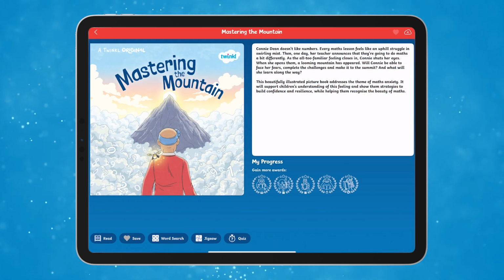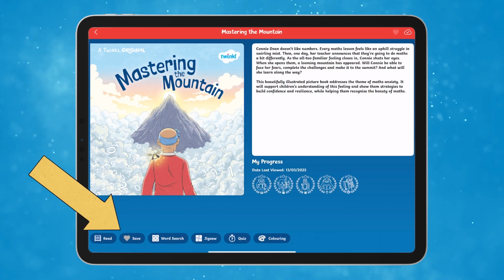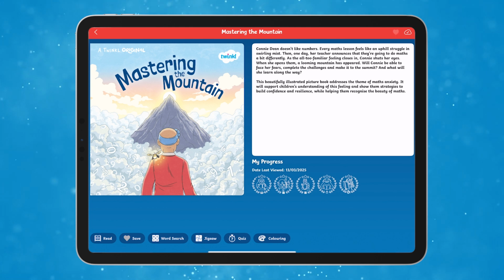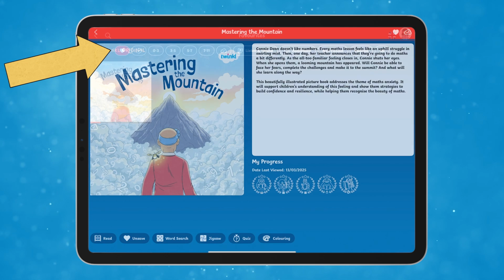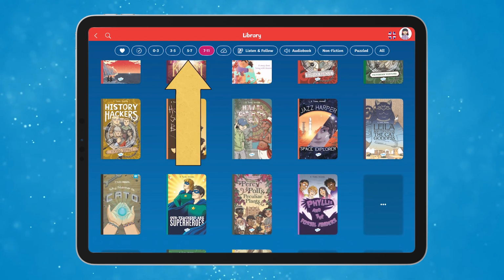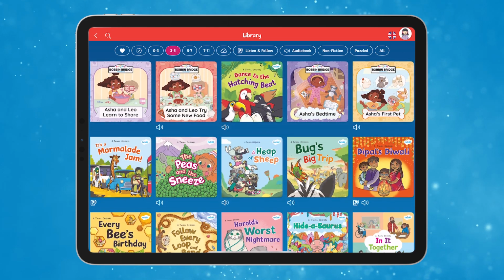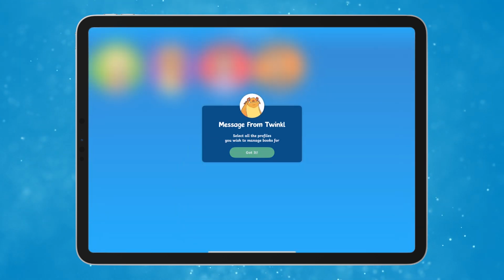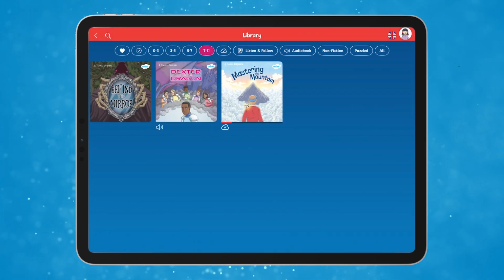Managing eBooks - Twinkl Originals App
📚✨ Are you tired of searching for your children's favourite eBooks every time? With the Twinkl Originals App, you can now create a collection of their beloved stories and easily manage what they read. Save their most-read stories as 'Favourites' with just a tap on the heart icon, and remove them whenever you want. Plus, you can customise their reading experience by managing the eBooks available in each profile. 📖💕

00:00 What is the process for saving a story as a favourite in the Twinkl Originals App?
00:43 How can you remove a story from your favourites list in the Twinkl Originals App?
00:48 Where can you find the stories saved as favourites in the Twinkl Originals App?
01:11 How can you manage the eBooks available in each profile in the Twinkl Originals App?